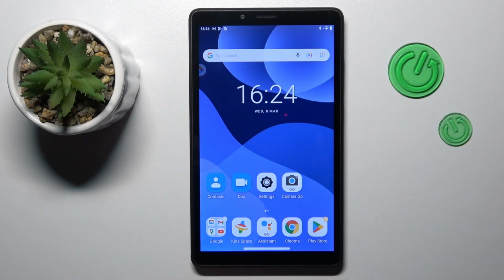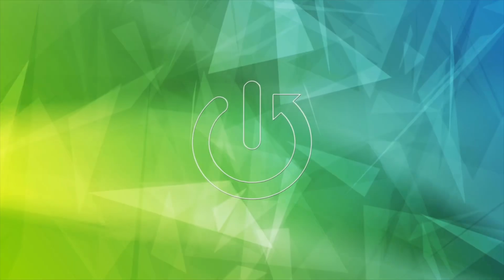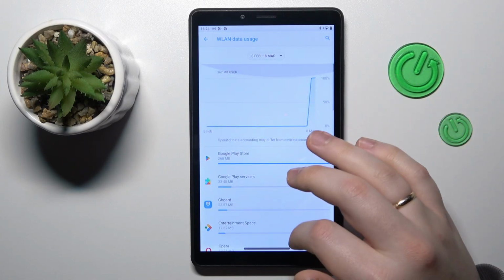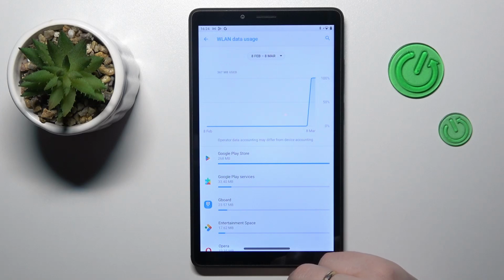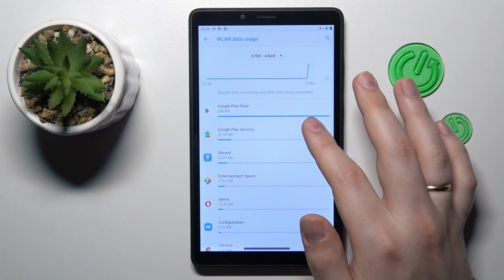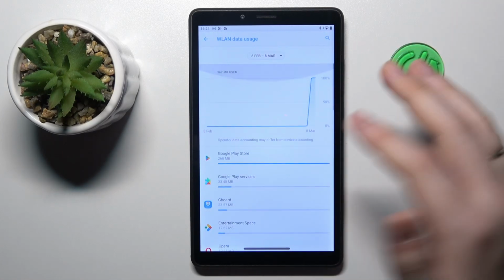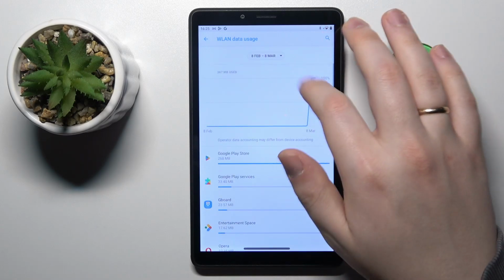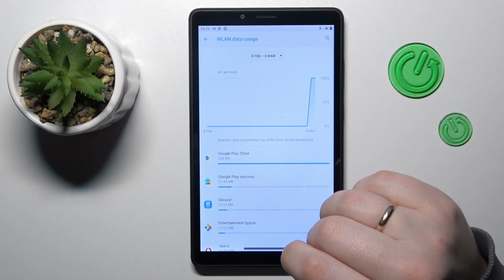How to Check Data Usage on LENOVO Tab M7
In this video, we'll be showing you how to easily check your data usage on your LENOVO Tab M7. Keeping track of your data usage is important to avoid overage charges or running out of data. Visit our YouTube channel if you want to know more about LENOVO Tab M7.

How to check data usage on LENOVO Tab M7? How to see data usage on LENOVO Tab M7? How to get info about data usage on LENOVO Tab M7?